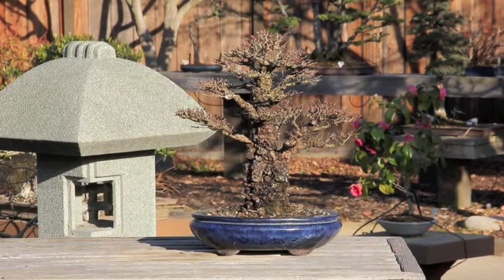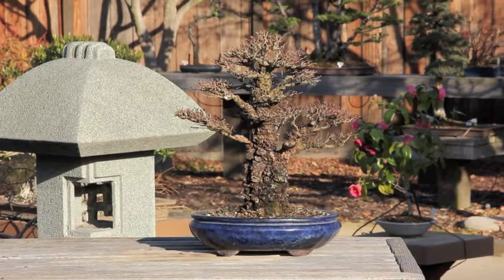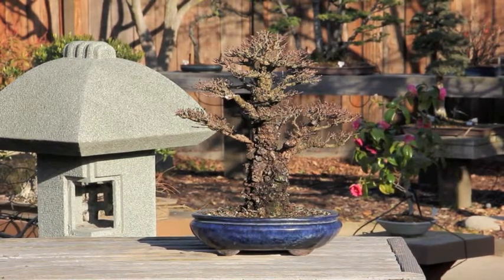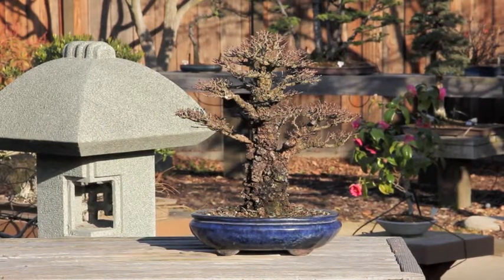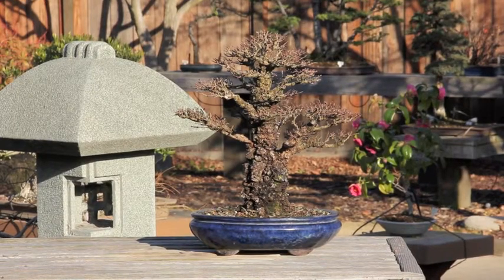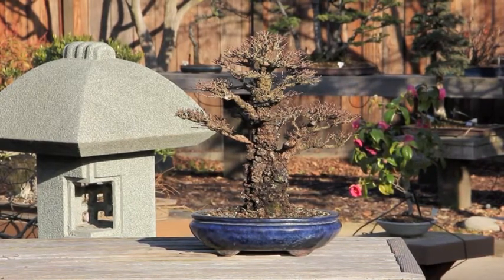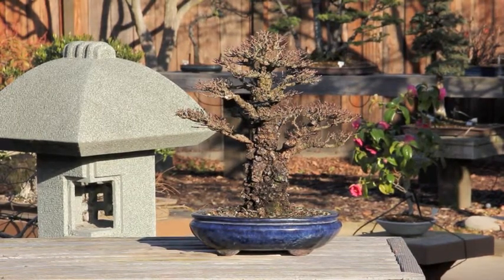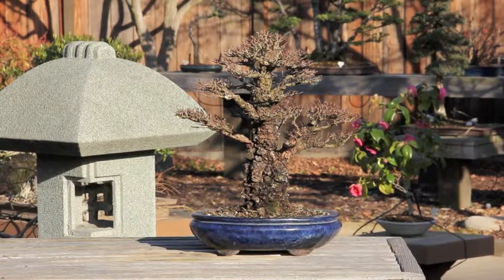EBBS Spotlight - Chinese Elms 1 - A 40 Year Old Elm